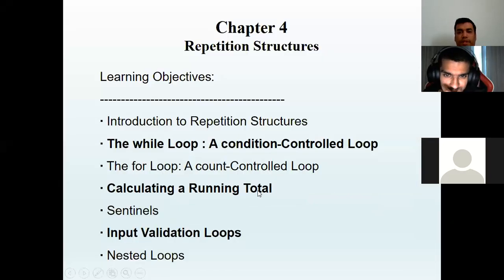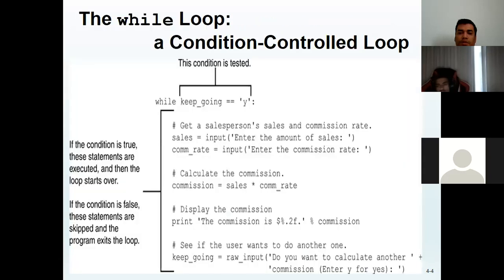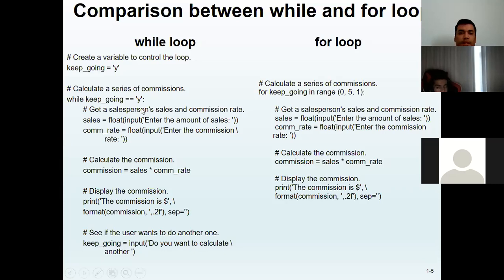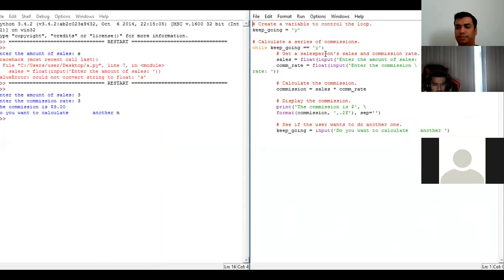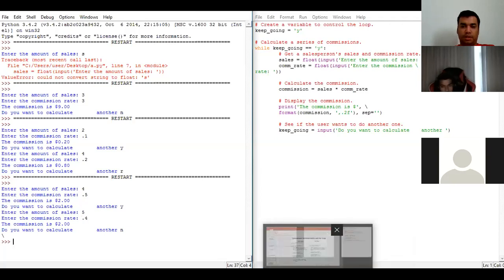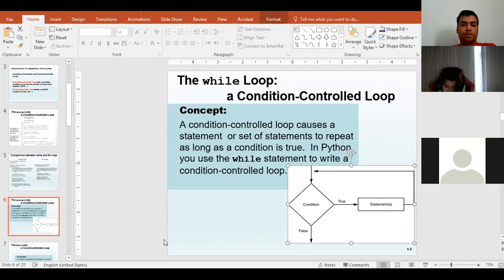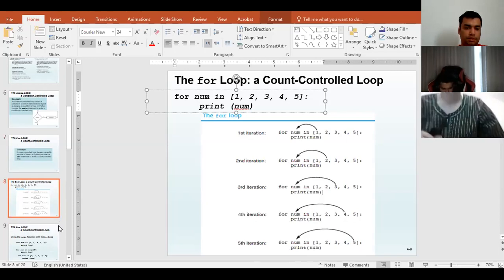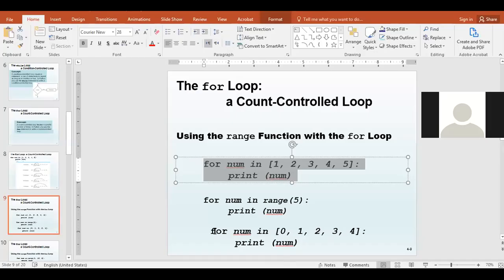Python Programming - Repetition Structures - Part 1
Learning Objectives:
▪ Introduction to Repetition Structures
▪ The while Loop : A condition-Controlled Loop
▪ The for Loop: A count-Controlled Loop
▪ Calculating a Running Total
▪ Sentinels
▪ Input Validation Loops
▪ Nested Loops